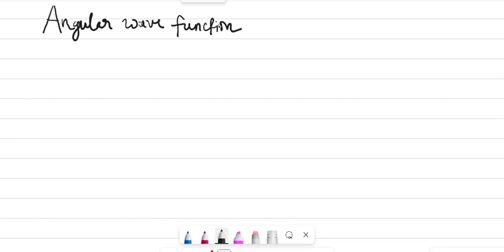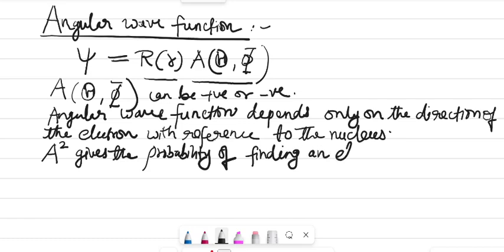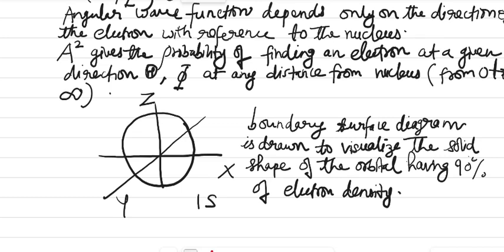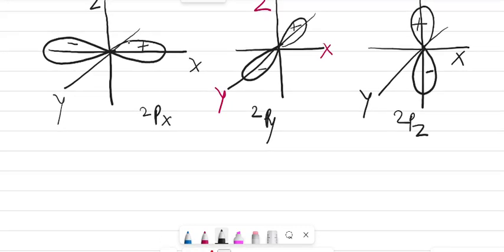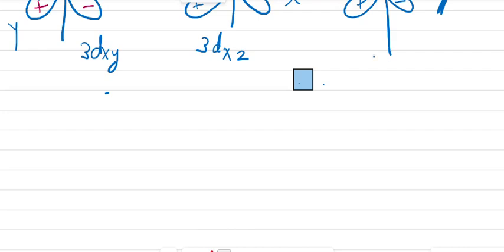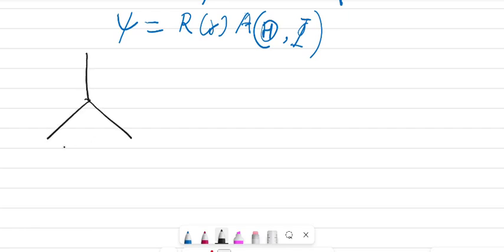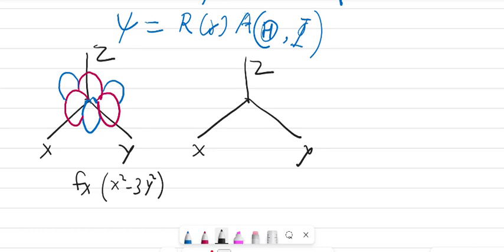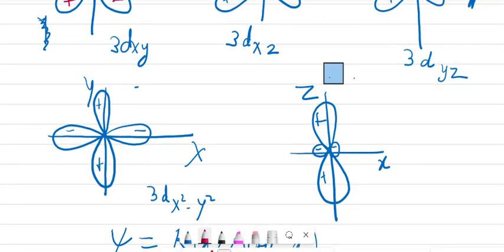BSc CBCS CHEMISTRY semester 1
Angular wave function